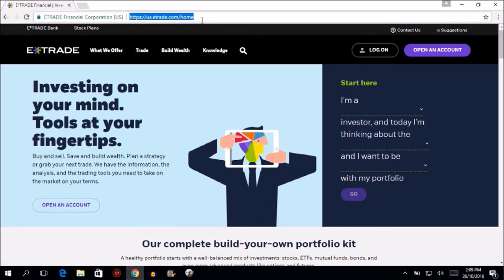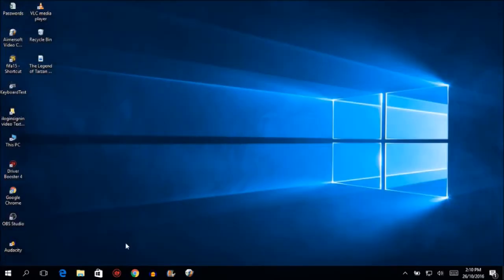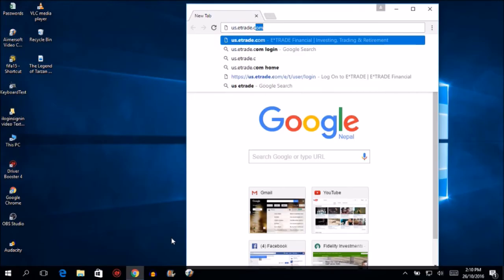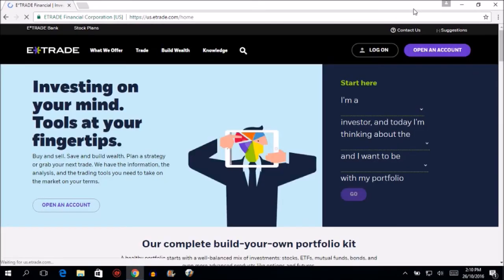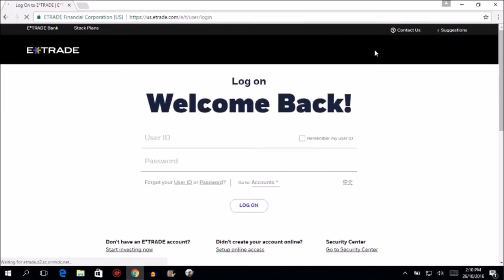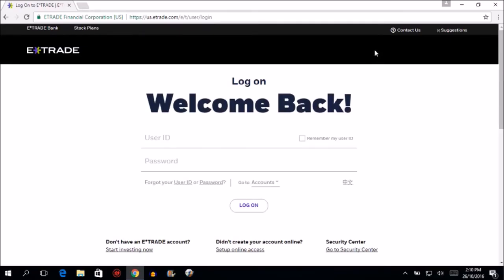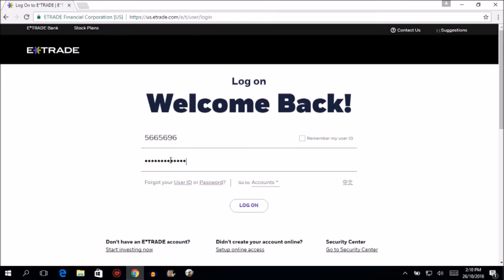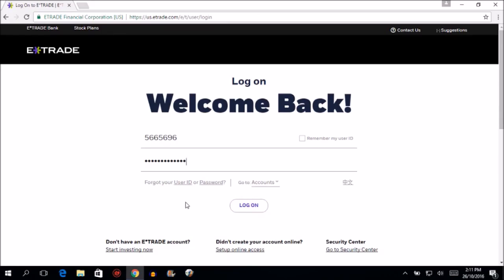eTrade LogIn Tutorial 2017 - E Trade Login (Step by Step Tutorial)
Having problem login to your etrade.com account? Here in this etrade tutorial video you will learn how to etrade login or sign in easily.

Get started with surfing etrade.com. Enjoy !!